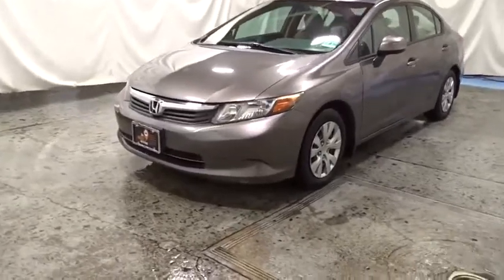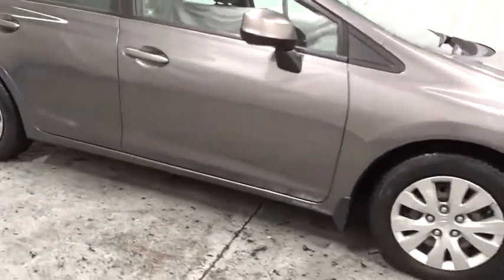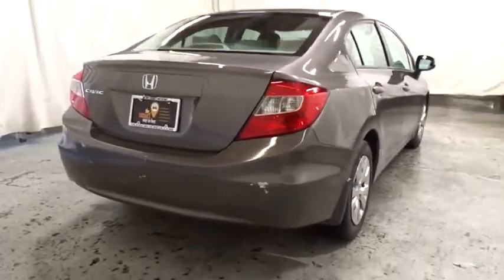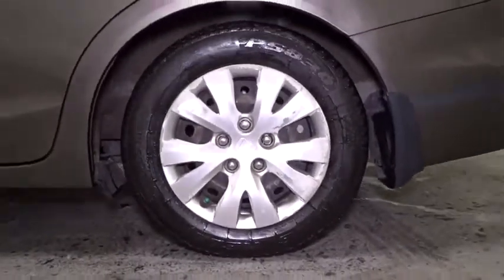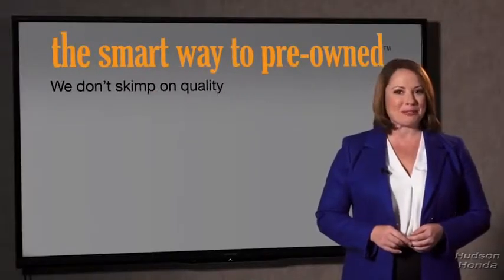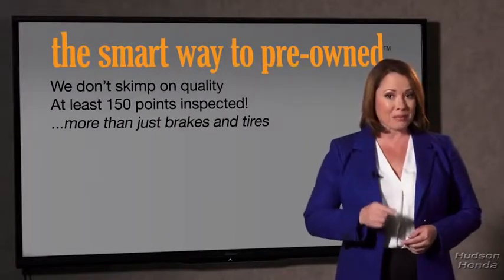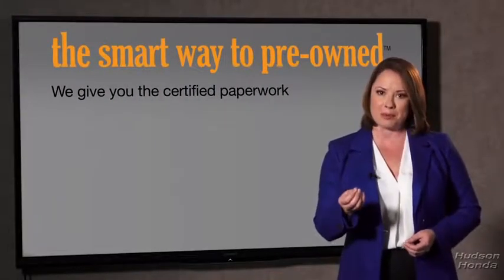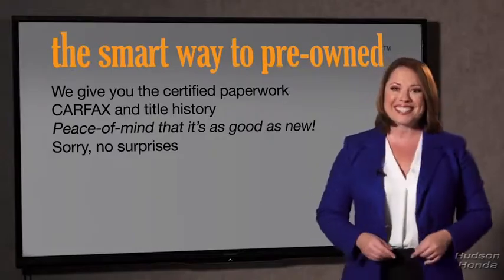2012 Honda Civic Sdn Hudson, West New York, Jersey City, Tenafly, Paramus, NJ HHCE391715U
Gray  2012 Honda Civic Sdn available in Hudson, New Jersey at Hudson Honda. Servicing the West New York, Jersey City, Tenafly, Paramus, NJ area.
2012 Honda Civic Sdn LX - Stock#: HHCE391715U - VIN#: 19XFB2F50CE391715

Hudson Honda
6608 John F Kennedy Blvd

LOOK!, LOW PRICED AND RELIABLE!, HUDSON HONDA SERVICED!, GOOD SERVICE HISTORY!, 4 CYLINDERS!, POWER WINDOWS, LOCKS, MIRRORS!, BLUE TOOTH!, GREAT GAS MILEAGE!, EASY TO FIND PARKING!, NICE COLOR COMBO!, PRICED TO GO!, ONE TEST DRIVE AND YOU WILL TAKE IT HOME!. Hudson Honda is honored to present a wonderful example of pure vehicle design... this 2012 Honda Civic Sdn LX only has 89,954mi on it and could potentially be the vehicle of your dreams! The impressive Honda fuel-efficiency will make you quickly realize what you've been missing out on in life. It's noteworthy fuel economy and minimal emissions make this vehicle's value a cut above the rest. Low, low mileage coupled with an exacting maintenance program make this vehicle a rare find. Driven by many, but adored by more, the Honda Civic Sdn LX is a perfect addition to any home. More information about the 2012 Honda Civic Sdn: For decades the Civic has offered one of the best compact-car picks for those who want to keep their ownership costs low and plan to keep their cars a long time. The Civic is also one of the roomiest small sedans, with even better ride comfort and interior refinement this year. The top EX-L can still be appointed with the works--including a navigation system and full leather upholstery--making it feel more like a compact luxury sedan than an affordable commuter. This model sets itself apart with roomy interior in the sedan, good ride quality, and Eager, responsive driving feel
Integrated rear window antenna,USB audio interface,160-watt AM/FM audio system w/CD player -inc: (4) speakers, MP3/WMA playback, aux input jack, speed-sensitive volume control, radio data system (RDS),Body-colored bumpers,P195/65HR15 all-season tires,15 steel wheels w/full covers,Body-colored pwr mirrors,2-speed intermittent windshield wipers,Body-colored door handles,Compact spare tire & wheel,Multi-reflector auto-off halogen headlights,Cloth reclining front bucket seats -inc: driver manual height adjustment, active adjustable head restraints,Rear seat heater ducts,Dual visor vanity mirrors,Intelligent multi-information display (i-MID) -inc: welcome screen, customizable settings, digital odometer, (2) digital trip meters, clock, average speed, elapsed time, average fuel economy, miles-to-empty,Tilt/telescoping steering column,Security system,Cargo area light,Map lights,Coin tray,Pwr door locks w/auto-lock feature,Pwr windows w/driver auto-up/down,Center console w/armrest, storage compartment,Indicator lights -inc: trunk/door-open, low fuel/oil, coolant temp, front passenger front & front side airbag status,Illuminated driver window/driver door lock controls,Front & rear floor mats,Air conditioning w/air filtration system,Interior remote trunk release w/lock,Front 12V aux pwr outlet,Immobilizer theft-deterrent system,Cruise control,Remote entry,Front cup holders,Headlights-on reminder,Front door pocket storage bins,Maintenance Minder system,Rear window defroster w/timer,Fold-down rear seatback -inc: adjustable head restraints,Driver footrest,2-tier instrument panel w/blue backlit gauges -inc: tachometer,Illuminated steering wheel-mounted audio/cruise/i-MID controls,Remote fuel filler door release,1.8L SOHC MPFI 16-valve i-VTEC I4 engine,Motion-adaptive electric pwr rack & pinion steering,MacPherson strut front suspension,Multi-link rear suspension,Aluminum-alloy engine block,Front & rear stabilizer bars,Eco Assist system,Front wheel drive,Drive-by-wire throttle,Pwr ventilated front disc/rear drum brakes,Compact 5-speed automatic transmission w/OD,Dual front side-impact airbags w/passenger-side occupant position detection system,Front & rear side curtain airbags,Advanced Compatibility Engineering (ACE) body structure,Driver & front passenger dual-stage, multiple-threshold airbags,Vehicle Stability Assist (VSA) w/traction control,Emergency trunk release,Tire pressure monitoring system,Daytime running lights,3-point seat belts in all seating positions -inc: front automatic tensioning system, adjustable front seat belt anchors,2nd row lower anchors & tethers for children (LATCH) -inc: outboard lower anchors, tether anchors for all positions,4-wheel anti-lock braking system (ABS) w/electronic brake distribution (EBD),Child-proof rear door locks,Side-impact door beams,Brake assist